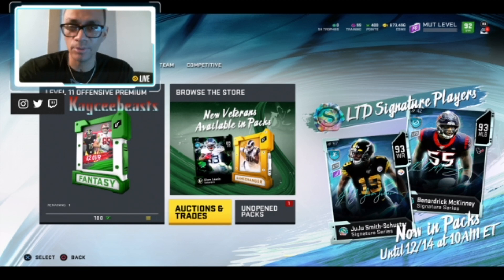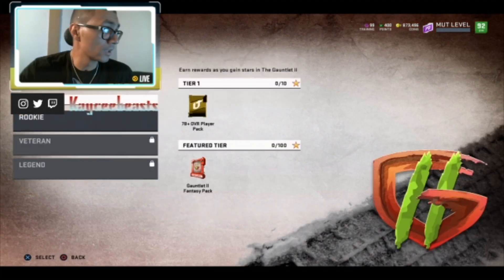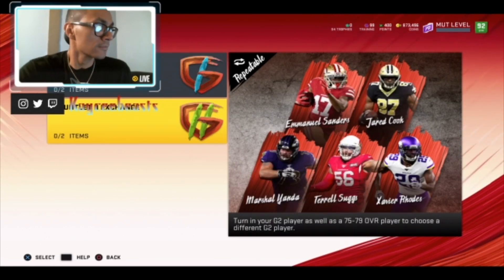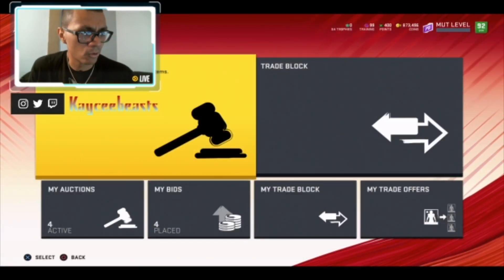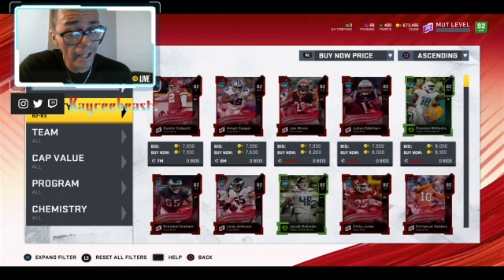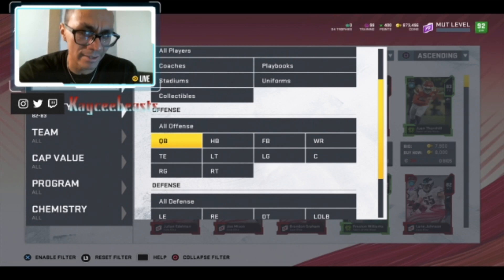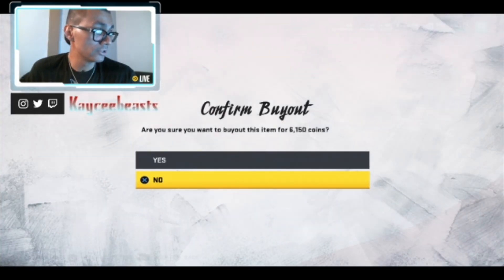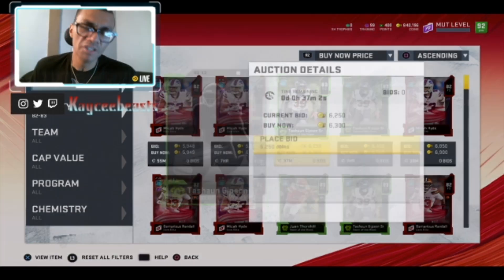MAKE MILLIONS IN MADDEN 20 USING THIS METHOD! SERIES 4 TIPS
Hey guys in todays video ill be giving you my BEST COIN MAKING METHOD IN SERIES 4!! hope you enjoy